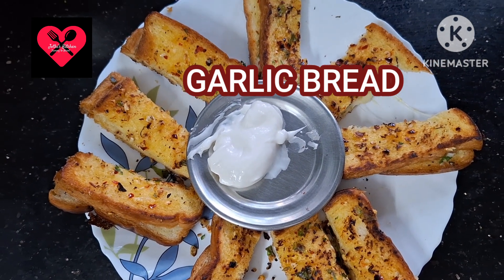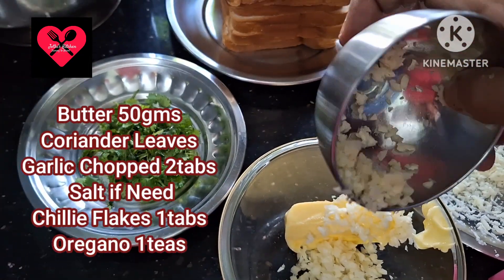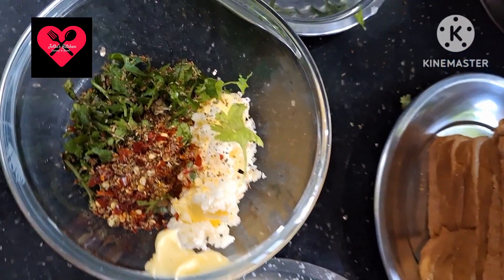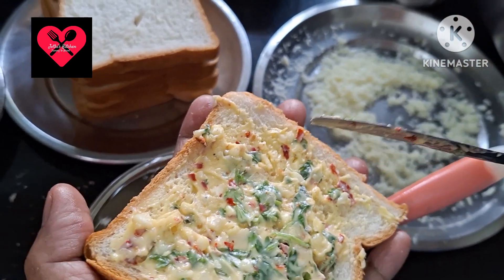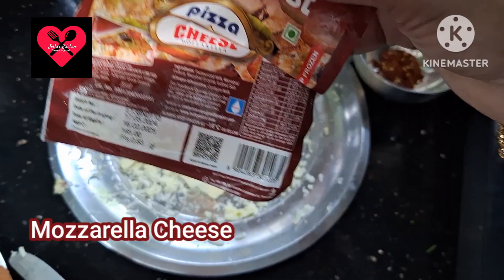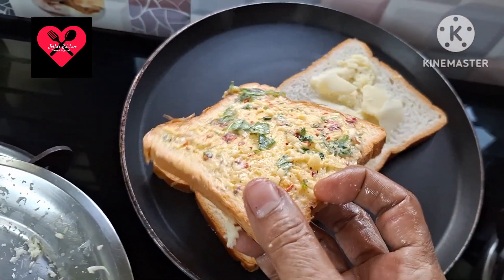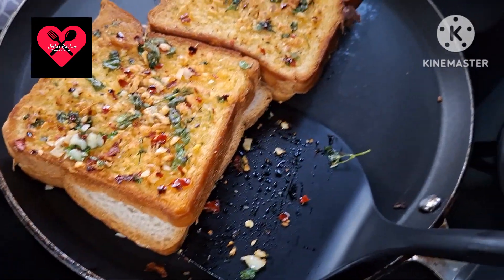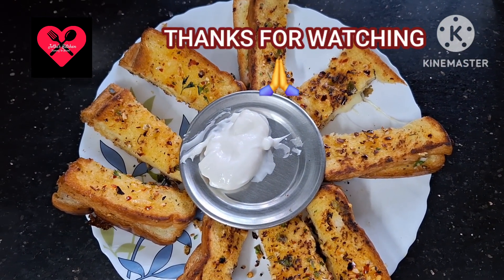GARLIC BREAD/DOMINOS STYLE GARLIC BREAD/CHEESE GARLIC BREAD/GARLIC CHEESE BREAD IN MALAYALAM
DOMINOS STYLE GARLIC BREADCHEESE GARLIC BREAD/GARLIC CHEESE BREAD/HOMEMADE GARLIC BREAD